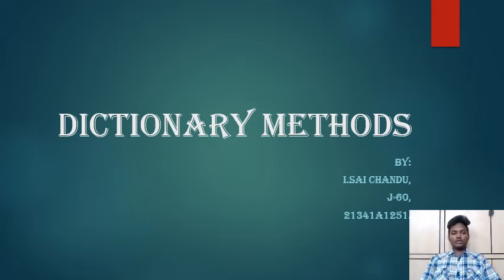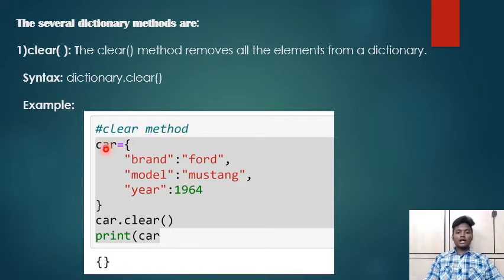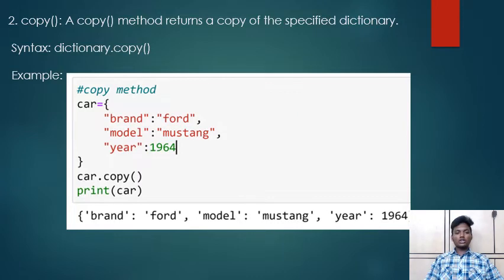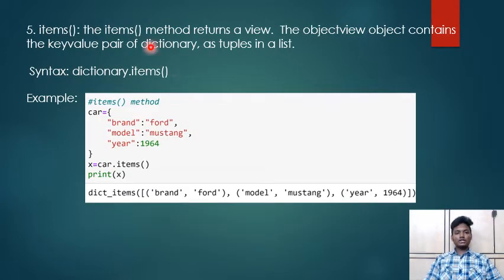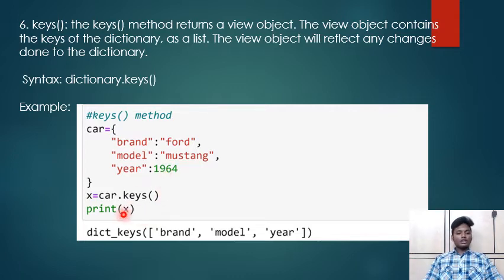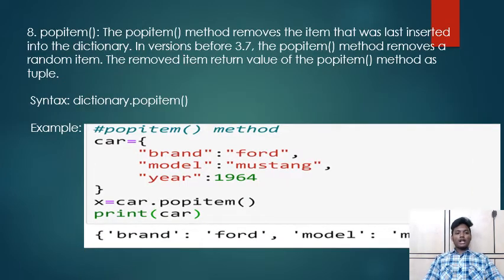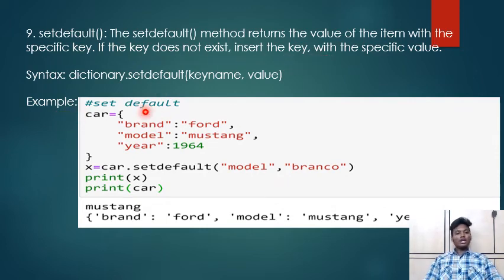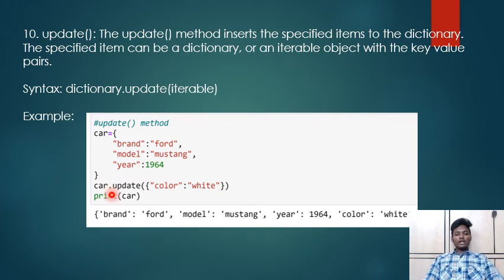L26: Dictionary Methods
This video consists of the topic "Dictionary Methods" in "Unit-2" python programming
Done by "I. Sai Chandu", Roll. No "J-60"